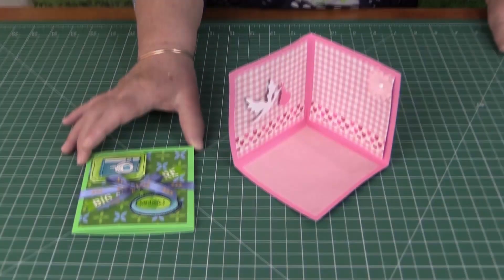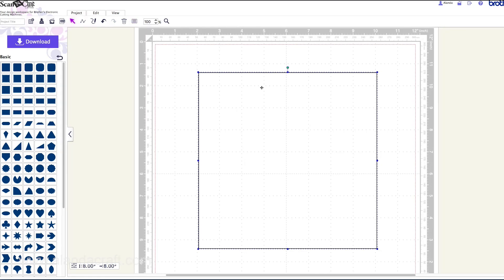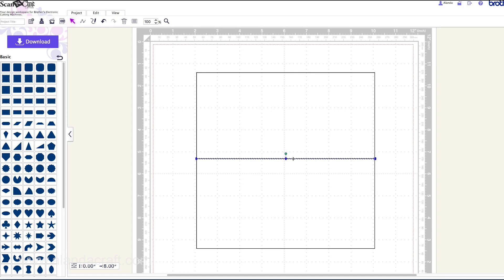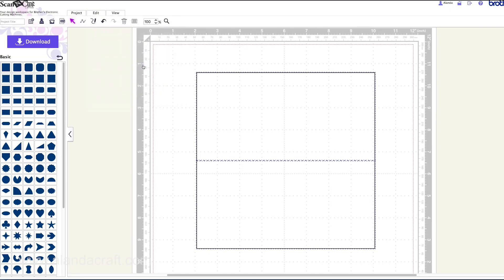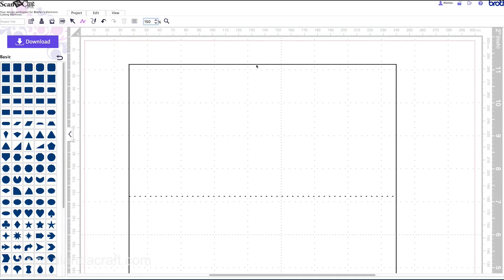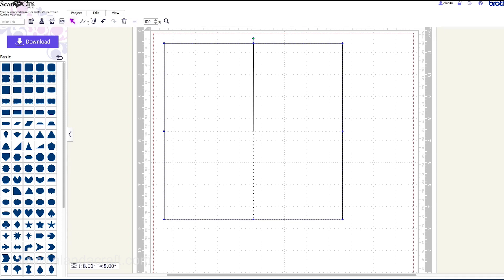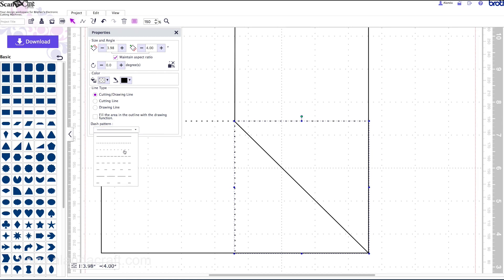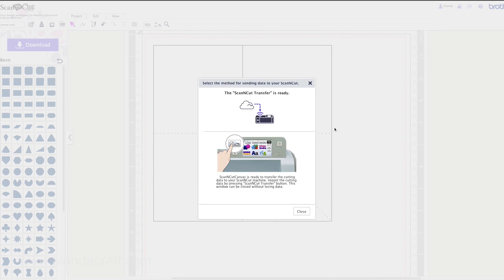Brother Scan n Cut Tutorial - Corner Pop-Up Card Using ScanNCut Canvas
Brother Scan n Cut Tutorial - In this video tutorial, we show you how to create a corner pop-up card using ScanNCut Canvas.